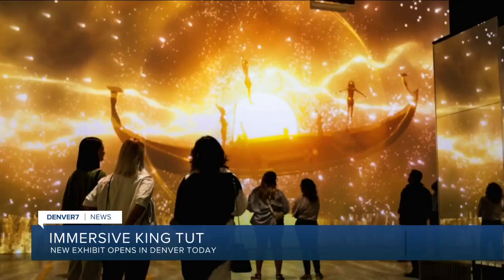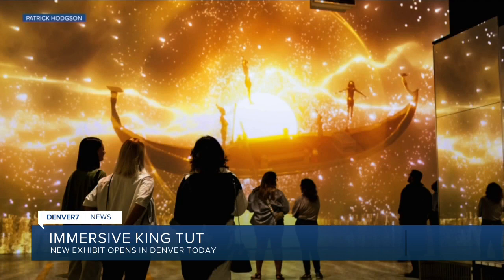Immersive King Tut takes you inside tomb